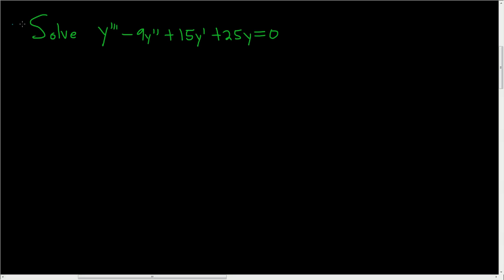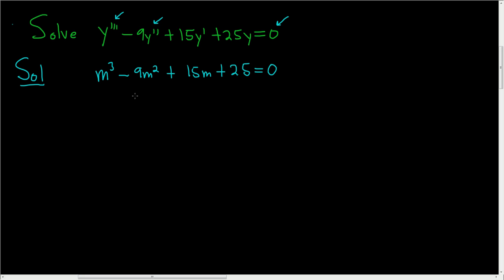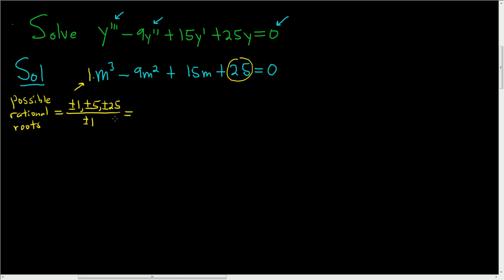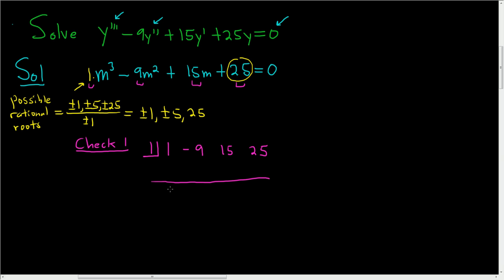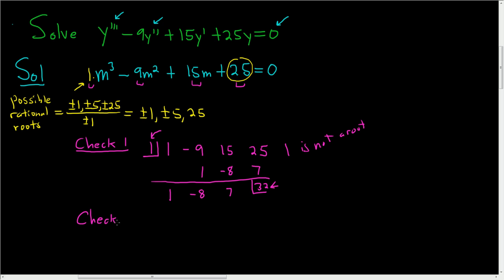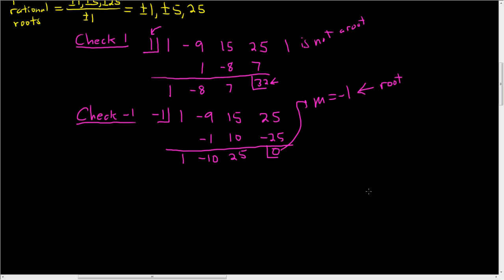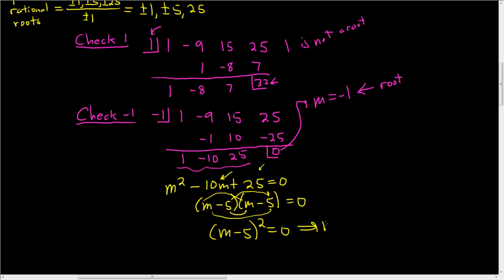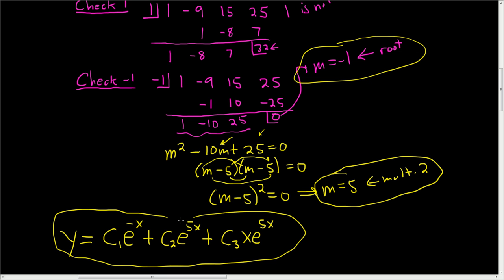Homogeneous Linear Third Order Differential Equation y''' - 9y'' + 15y' + 25y = 0